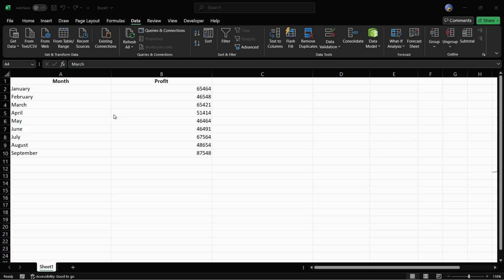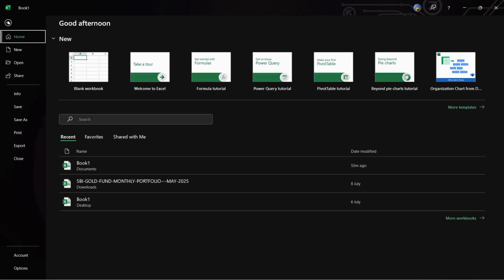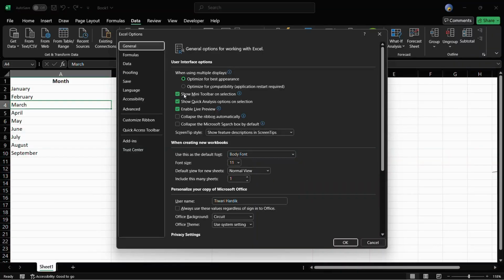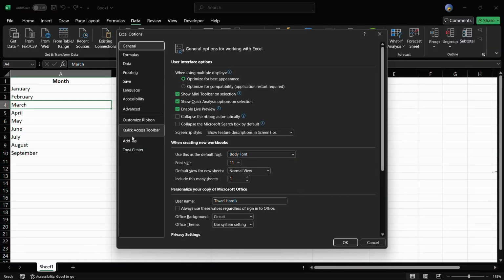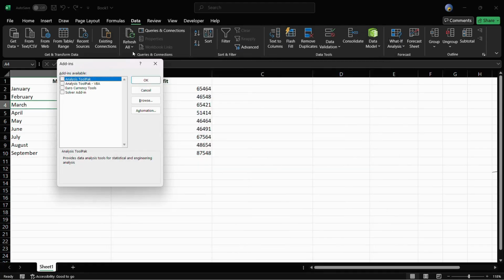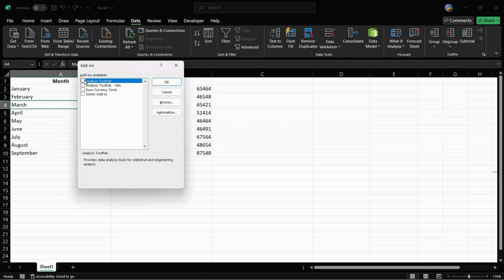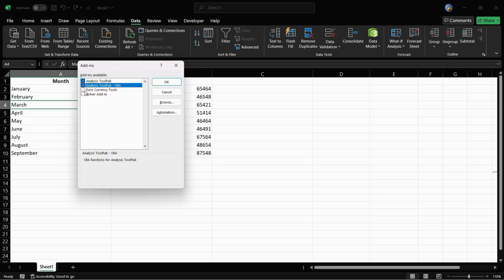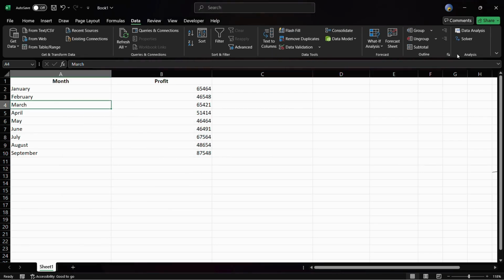How to Enable Data Analysis Tool in Excel | Excel Analysis Toolpak Setup (Guide)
Want to perform statistical analysis like regression, ANOVA, or histograms in Excel? You’ll need the Data Analysis Toolpak — a powerful Excel add-in!

In this 2025 Excel tutorial, we show you how to install and activate the Data Analysis Tool in Microsoft Excel step-by-step.

📌 What you'll learn:
✔️ How to enable the Data Analysis Toolpak
✔️ Where to find it after installation
✔️ Supported Excel versions (Office 365, 2021, 2019, etc.)
✔️ Troubleshooting if it’s not showing
✔️ Perform advanced data analysis easily

🔍 This tool is essential for:
✅ Data Scientists
✅ Students & researchers
✅ Business analysts
✅ Anyone doing statistics in Excel!

📊 Steps Covered in the Video:
1️⃣ Go to File / Options
2️⃣ Click Add-ins
3️⃣ At the bottom, choose Excel Add-ins / Go
4️⃣ Check Analysis ToolPak and click OK
5️⃣ Go to the Data tab → Look for Data Analysis group on the right

If you don’t see it after enabling, restart Excel!